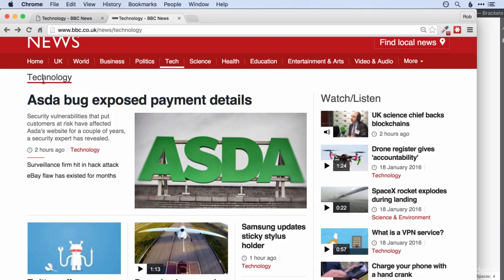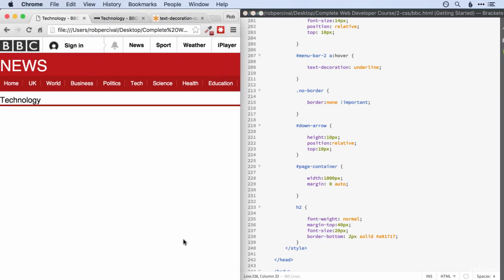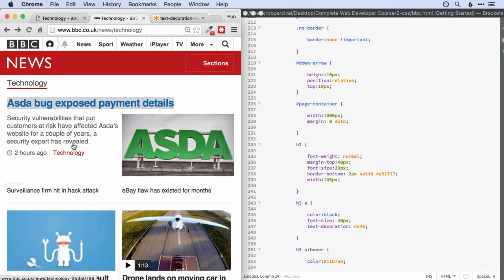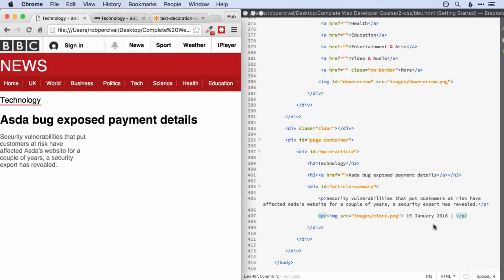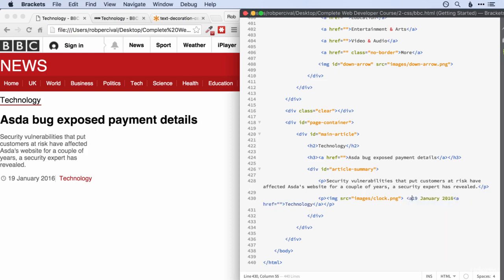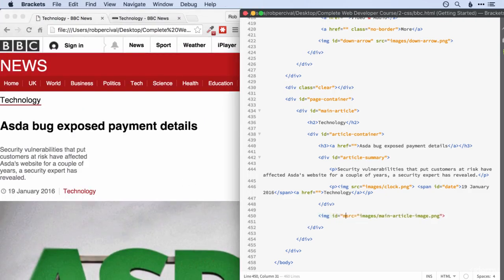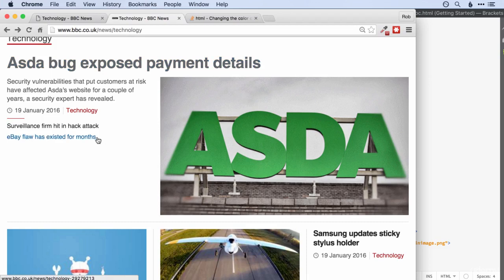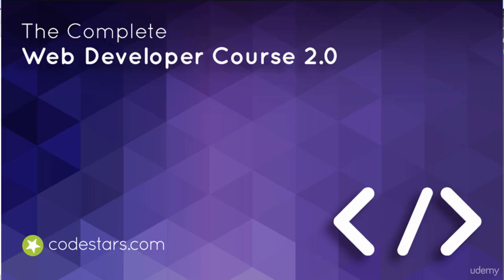33 CSS Project BBC News Website 3